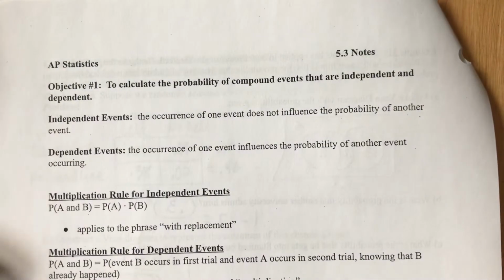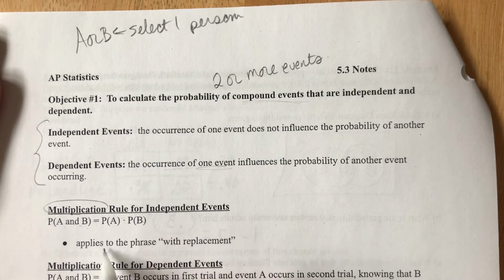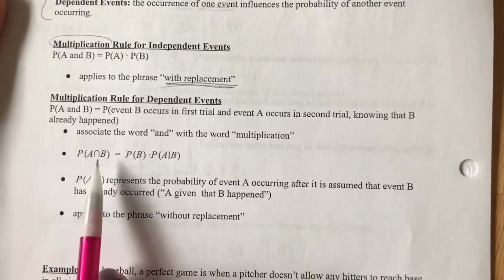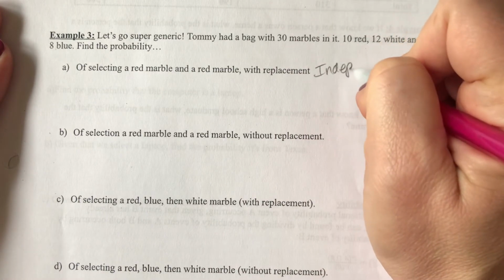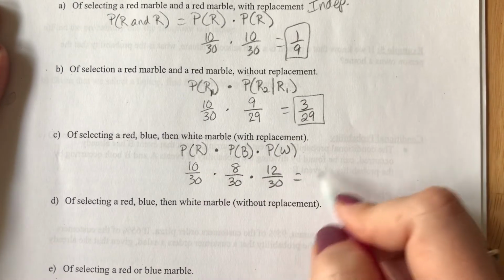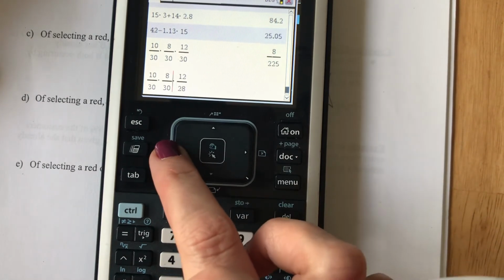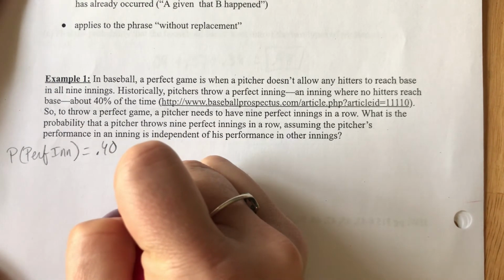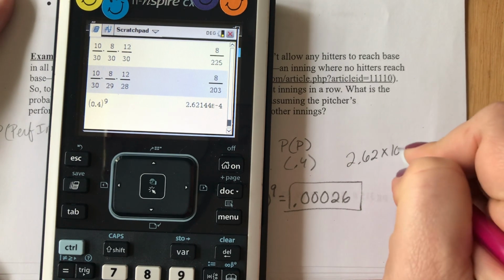5.3 notes part 1